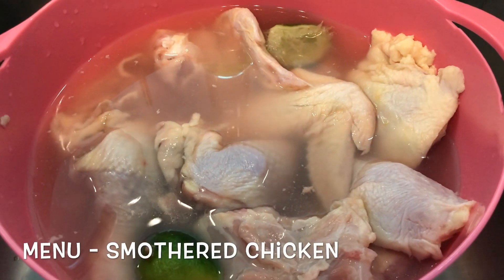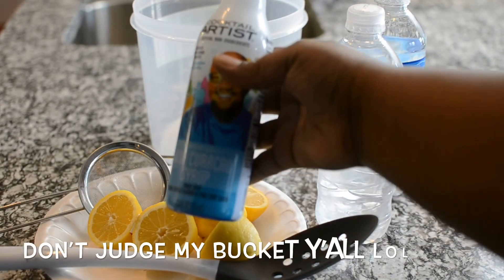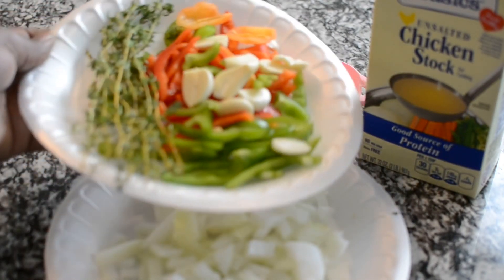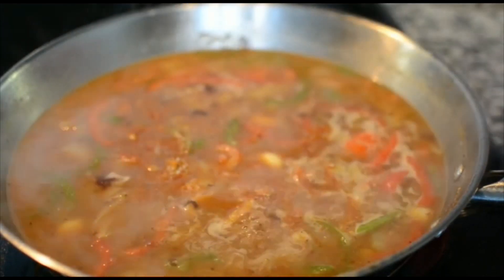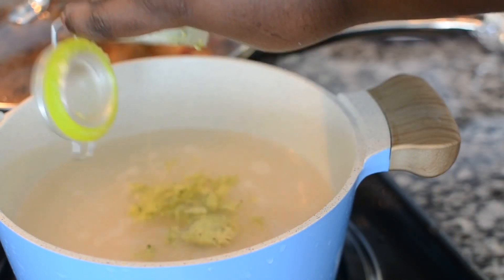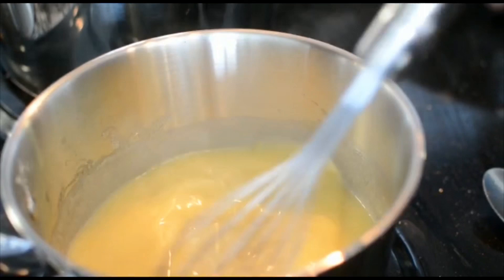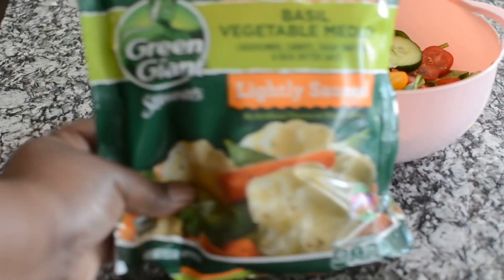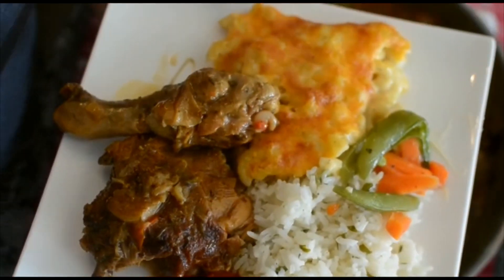Soulfood Sunday | Smothered Chicken | Mac and Cheese | Lemon Cake | Rice | Veggies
Smothered Chicken Ingredients
2 1/2 pounds chicken
1 medium onion
1 medium red bell pepper
1 medium green bell pepper
1 habanero seeds removed
6 Garlic cloves
5 thyme sprigs
3 tbsp spicy girl to order spices
3 tbsp butter
3 tbsp flour
3 cups chicken stock